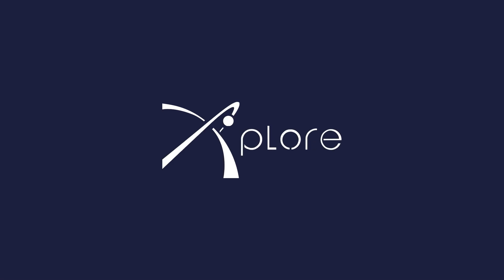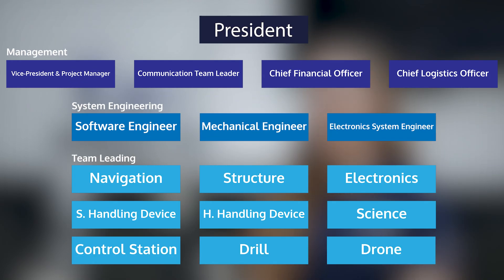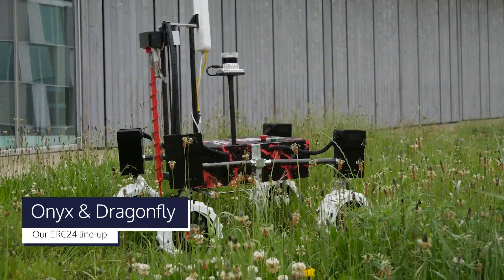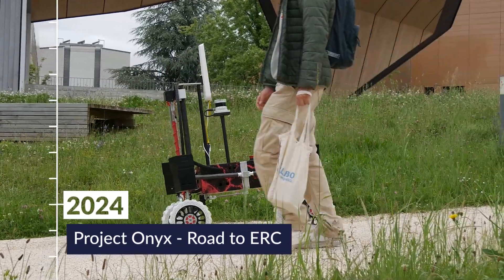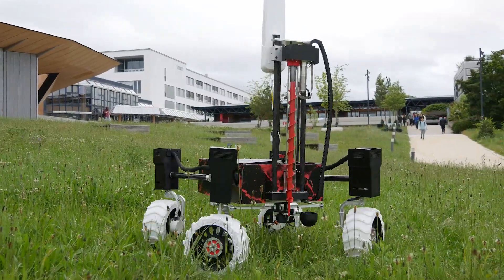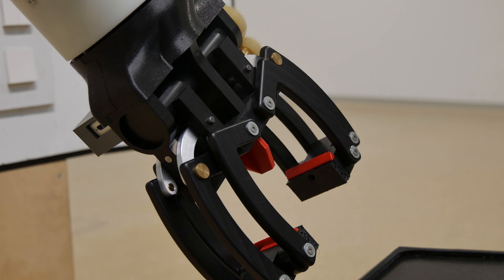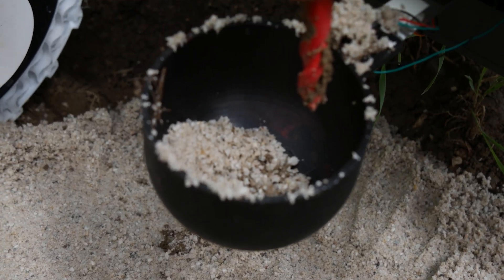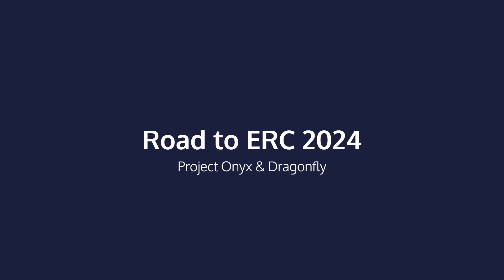Project Onyx & Dragonfly - We are getting ready for ERC 2024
We are proud to present our current project: the Rover Onyx and its trusted drone companion, Dragonfly.

This is our video material submission for the European Rover Challenge, taking place from September 6 to 8, 2024, in Krakow, Poland.